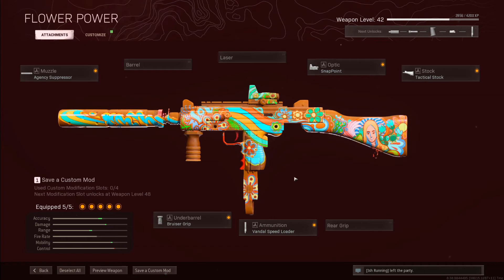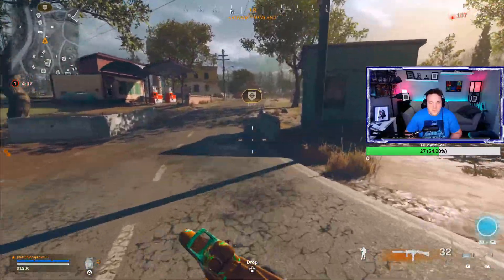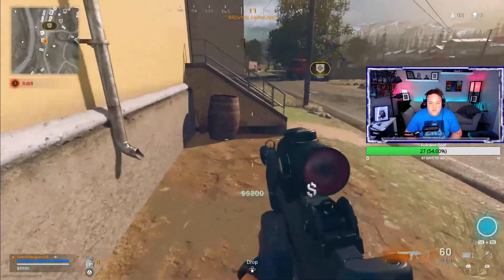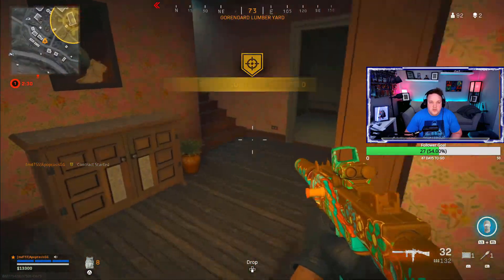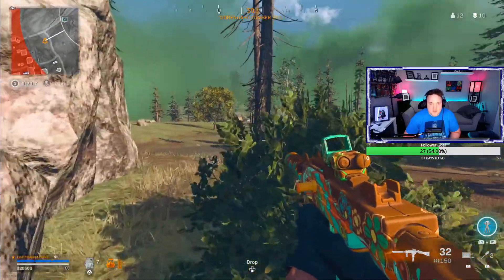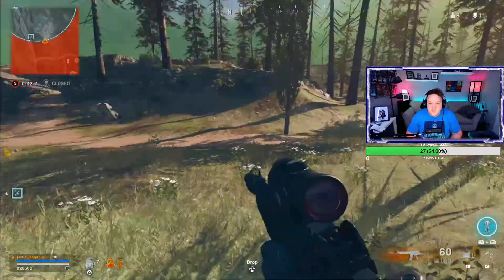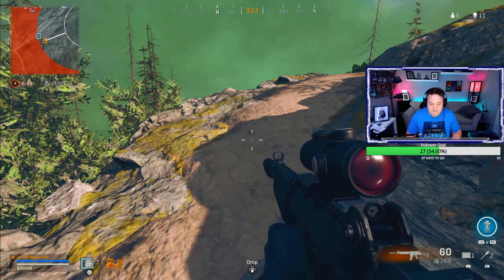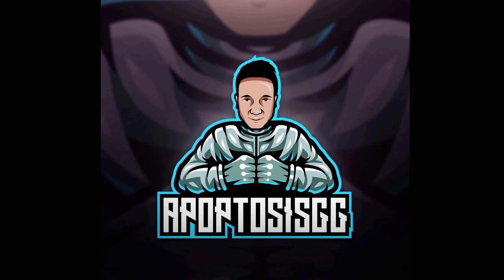Flower Power Milano 821 Cracked or Crap Call of Duty Warzone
I try out the Flower Power  blueprint of the Milano 821 from Season 4 of Cold War Warzone. Is it great or is it trash? Let me know what you think

I mainly load videos of Call of Duty Warzone. Search Apoptosis Gaming on Youtube and ApoptosisGG on Twitch